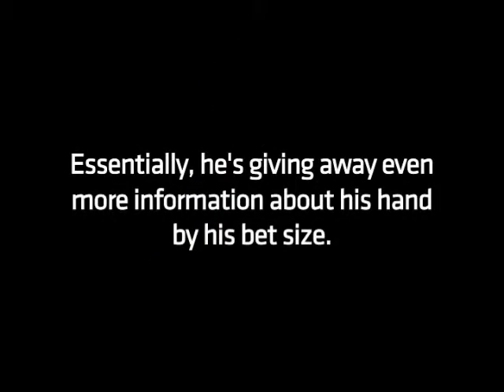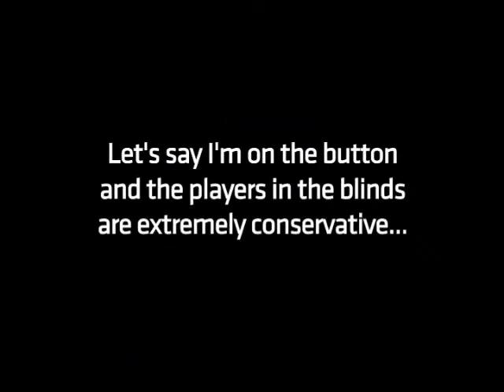Poker VT Preflop Raising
BEST POKER DEAL AVAILABLE!
15 EURO FREE @ CORAL
7.70 EURO FREE @ NETBET
UP TO 105% RAKEBACK POSSIBLE ON CORAL & WINNER
ALSO GREAT DEALS FOR OTHER ROOMS!

HOW TO GET THIS GREAT DEAL

SIGN UP VIA LINK

IF YOU ALSO WANT 50$ FREE BANKROLL

Get up to $50 free money to play poker
Depositor Special: Free $20 and 124 free tournament tickets at PokerStars
Deposit as little as $20 at PokerStars
Get additional $20 free money at PokerStars
Also get 124 tournament tickets for 124 $1,000 tournaments